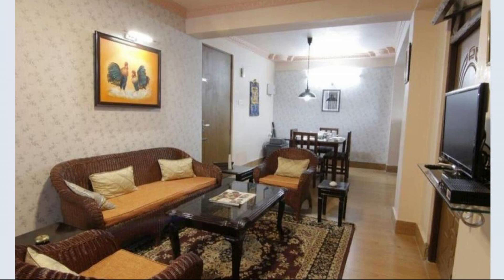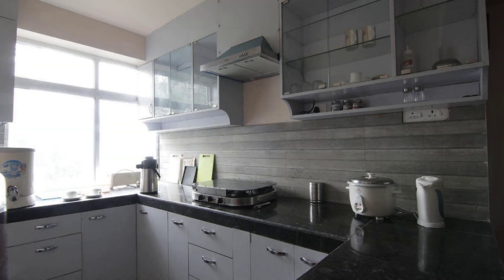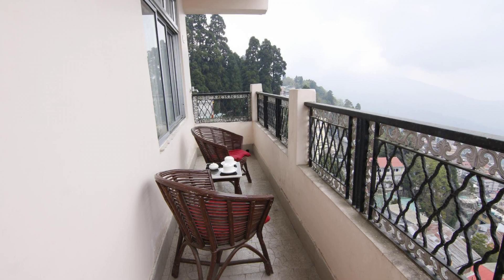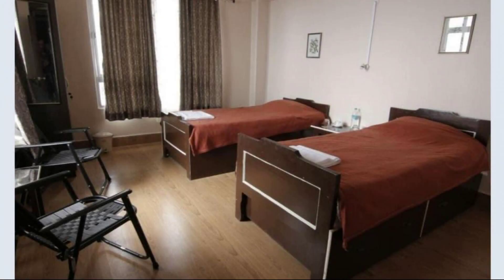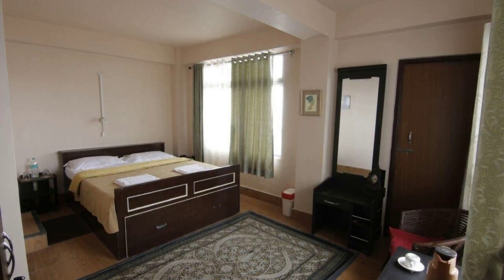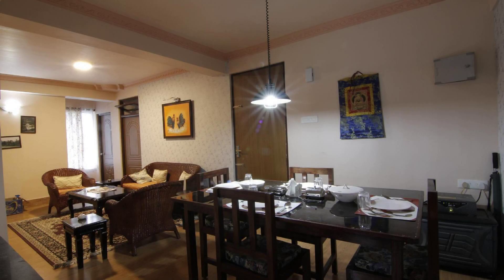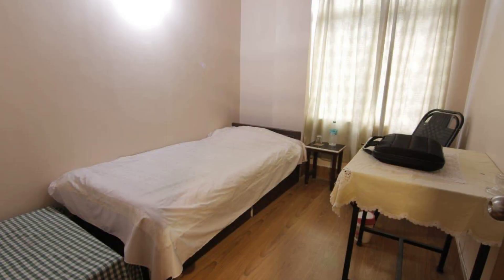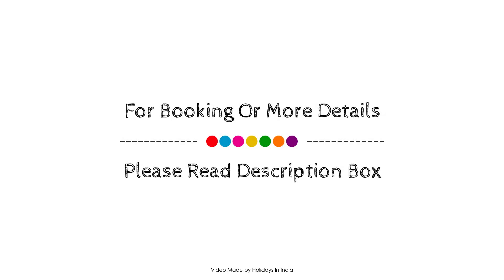Darjeeling View Serviced Apartment, India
Searching For
1. Darjeeling View Serviced Apartment
2. Darjeeling View Serviced Apartment Virtual Tour
3. Darjeeling View Serviced Apartment Rooms
4. Darjeeling View Serviced Apartment Amenities
5. Darjeeling View Serviced Apartment Videos
6. Darjeeling View Serviced Apartment Offers
7. Darjeeling View Serviced Apartment Deals
Audio Credit:
Track Title: Blank Slate
Artist: VYEN